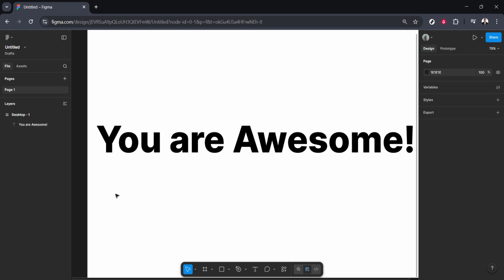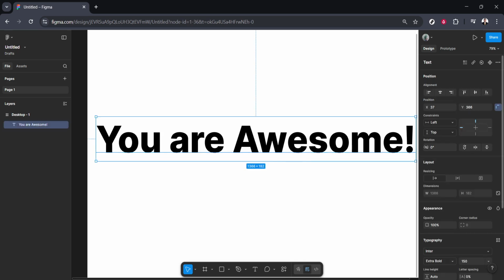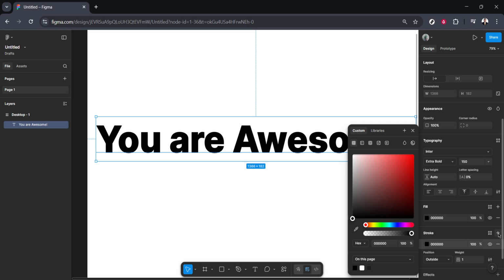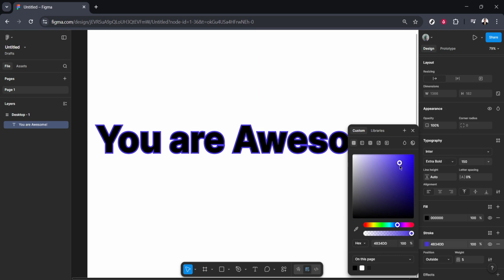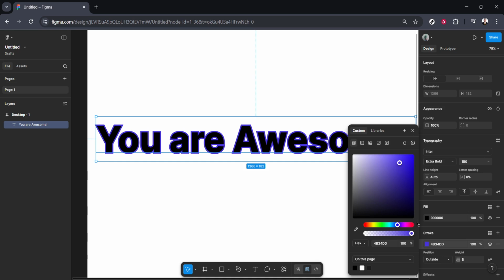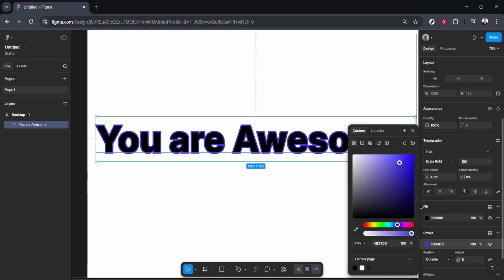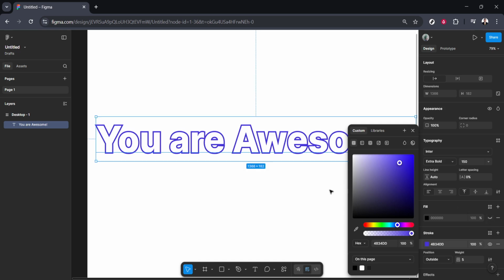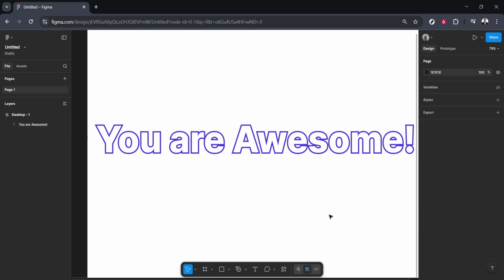How To Create A Text Outline In Figma (Updated 2026)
In this video, we discuss creative typography and how to create a text outline effect in your designs. We show you how to apply a stroke text property and remove the fill to achieve a modern hollow text effect in figma 2026.

00:00 Intro
00:27 Select Your Text Layer
00:48 Step 1: Add a Stroke
01:18 Customize the Stroke
01:55 Step 2: Toggle Off the Fill